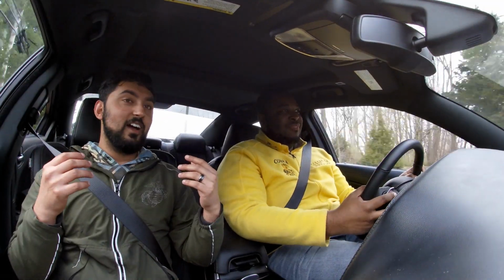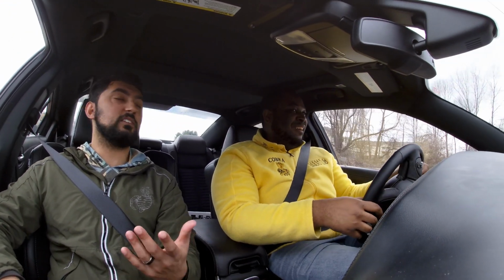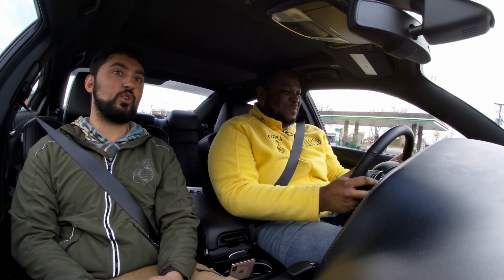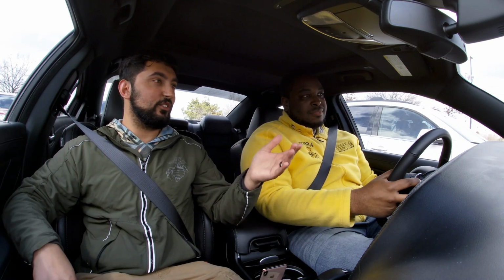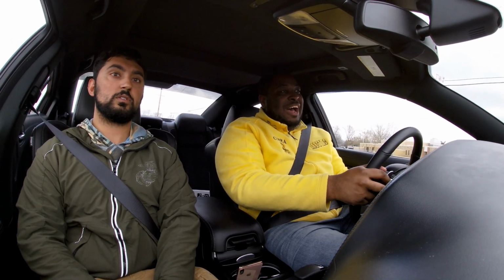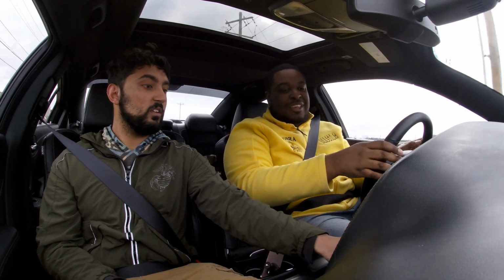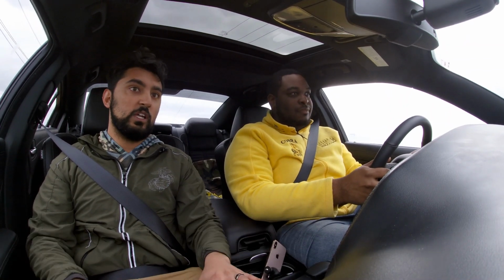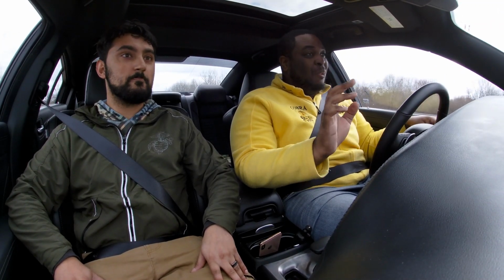2019 Dodge Charger Daytona - Is It Every Gear Heads 4 Door Dreams???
Today we dive into the 2019 Dodge Charger RT Daytona.  We discuss other competitors and discuss what we think you should get!  This is one bad a** car and we feel like this is definitely a car meant for the whole family plus a gear head to have fun in.

Once we hit 150 subs we will discuss date and time! Hope to see everyone there!